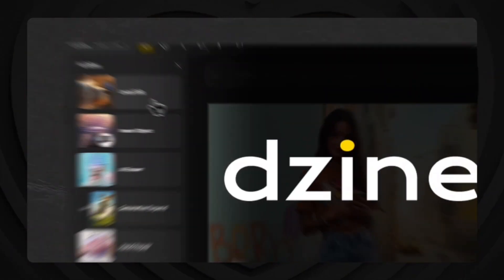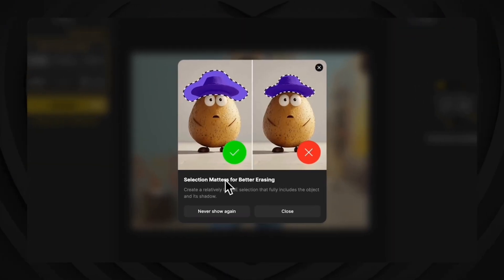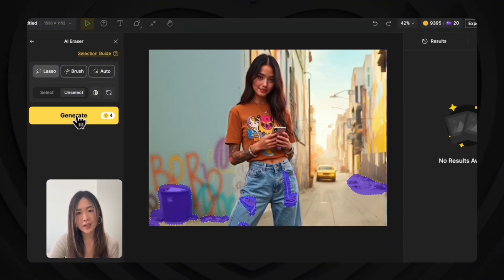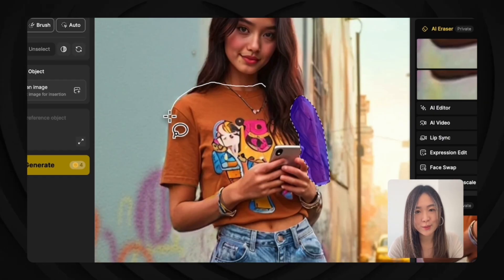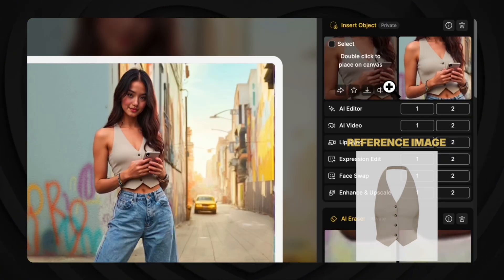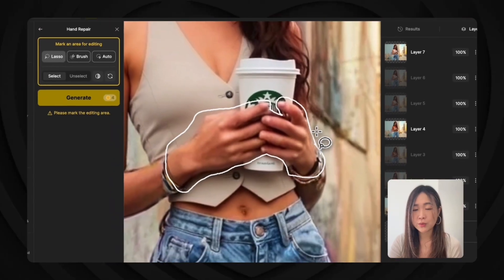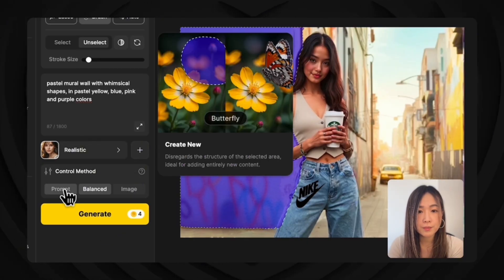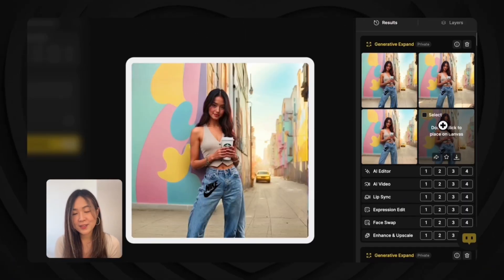How to Edit Any Image with AI (Step-by-Step Tutorial)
In this video, we'll push Dzine’s AI Editor to its limits: fixing hands, changing clothes, wiping out unwanted objects, expanding the canvas, and giving a plain snapshot a full-blown AI makeover in minutes. I walkthrough how Local Edit, Insert Object, AI Eraser, Generative Expand, and the new Hand Repair work together so you can tweak any photo without fighting layers or masks on Photoshop.

⏳Time Travel
00:00 Intro
00:28 Example of the Day
00:58 AI Eraser
02:50 Insert Objects
05:46 Local Edit
06:58 Generative Expand
07:38 Final Result